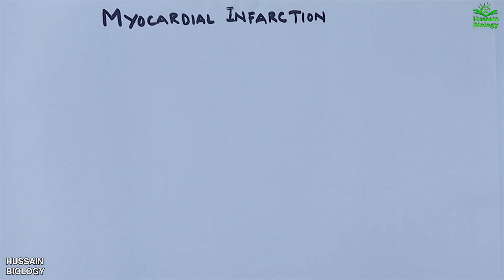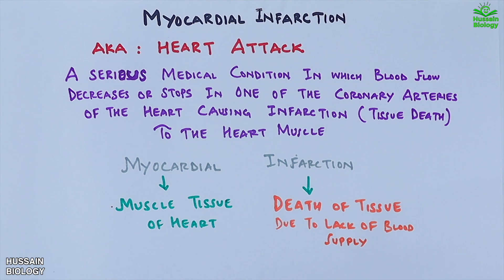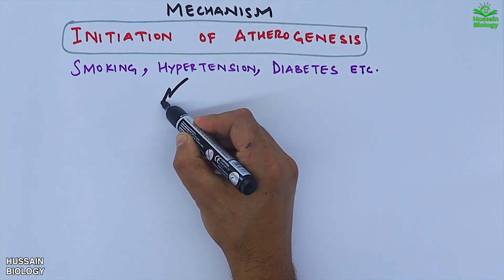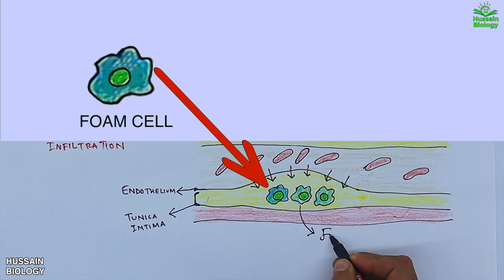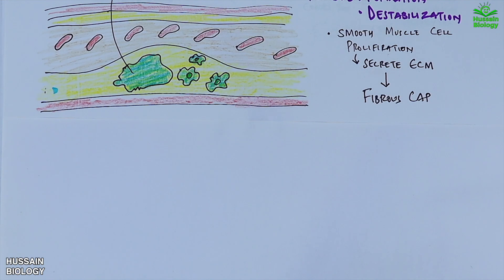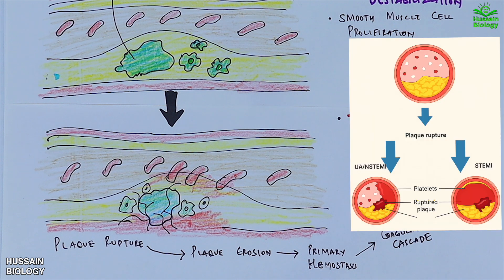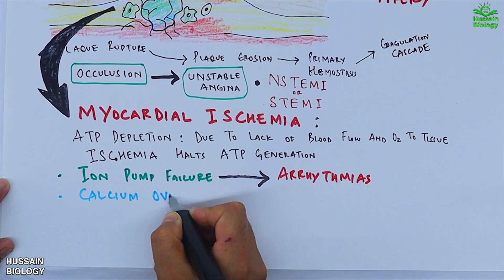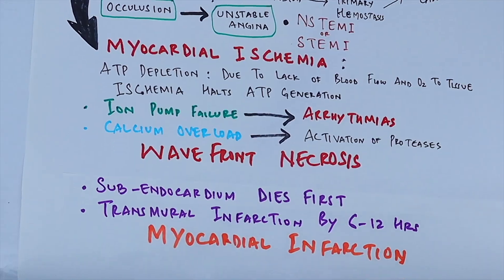Myocardial Infarction | Heart Attack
A myocardial infarction (MI), commonly known as a heart attack, occurs when blood flow decreases or stops in one of the coronary arteries of the heart, causing infarction (tissue death) to the heart muscle.The most common symptom is retrosternal chest pain or discomfort that classically radiates to the left shoulder, arm, or jaw. The pain may occasionally feel like heartburn.This is the dangerous type of acute coronary syndrome.

Other symptoms may include shortness of breath, nausea, feeling faint, a cold sweat, feeling tired, and decreased level of consciousness.About 30% of people have atypical symptoms. Women more often present without chest pain and instead have neck pain, arm pain or feel tired. Among those over 75 years old, about 5% have had an MI with little or no history of symptoms.An MI may cause heart failure, an irregular heartbeat, cardiogenic shock or cardiac arrest.

Most MIs occur due to coronary artery disease.Risk factors include high blood pressure, smoking, diabetes, lack of exercise, obesity, high blood cholesterol, poor diet, and excessive alcohol intake.The complete blockage of a coronary artery caused by a rupture of an atherosclerotic plaque is usually the underlying mechanism of an MI.MIs are less commonly caused by coronary artery spasms, which may be due to cocaine, significant emotional stress (often known as Takotsubo syndrome or broken heart syndrome) and extreme cold, among others.Many tests are helpful with diagnosis, including electrocardiograms (ECGs), blood tests and coronary angiography.An ECG, which is a recording of the heart's electrical activity, may confirm an ST elevation MI (STEMI), if ST elevation is present. Commonly used blood tests include troponin and less often creatine kinase.